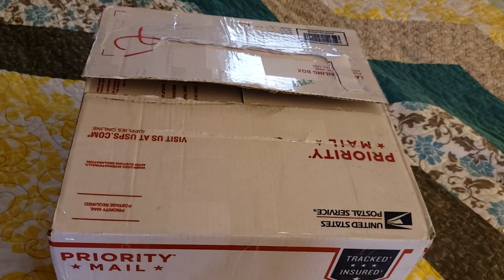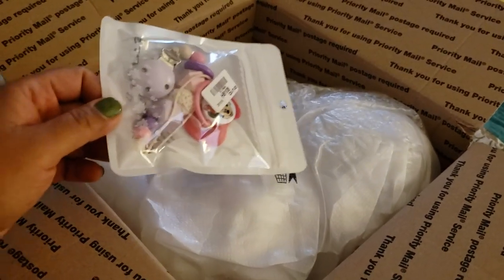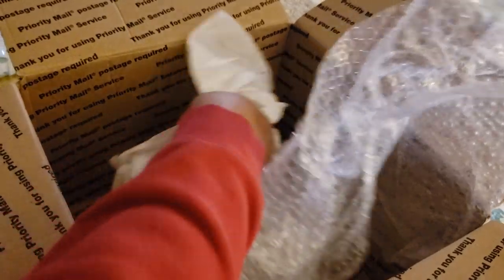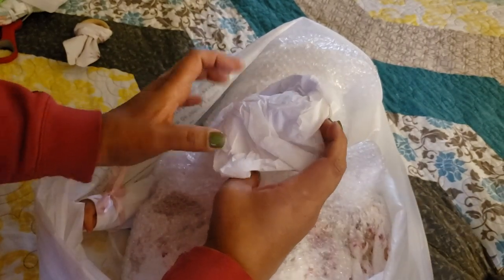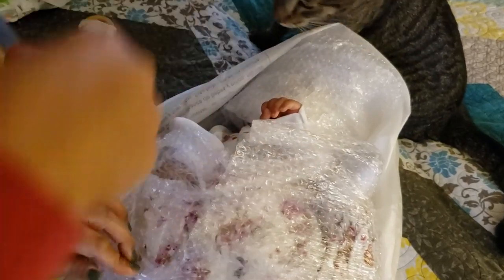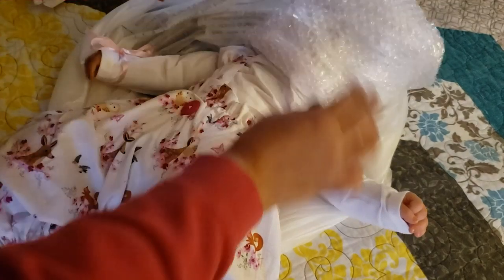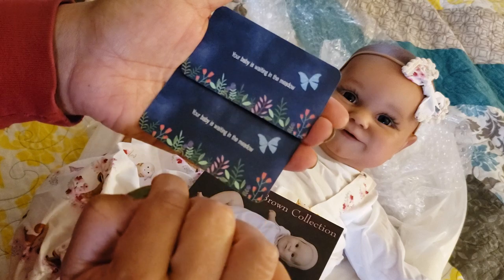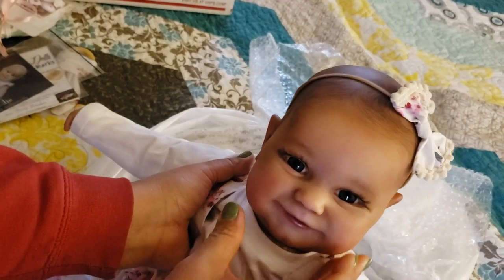Reborn Box Opening Maddie By Bonnie Brown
My sweet and gorgeous baby was made by the talented